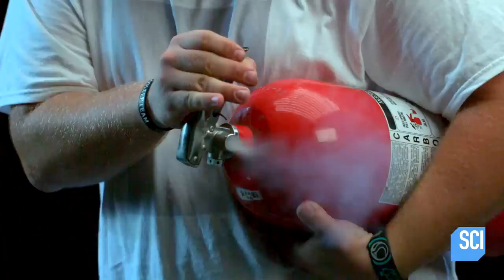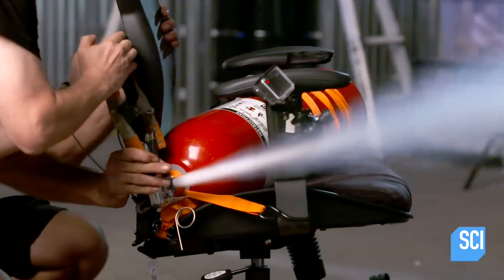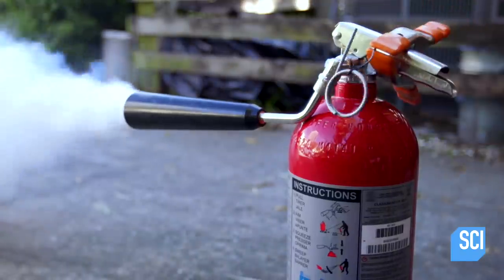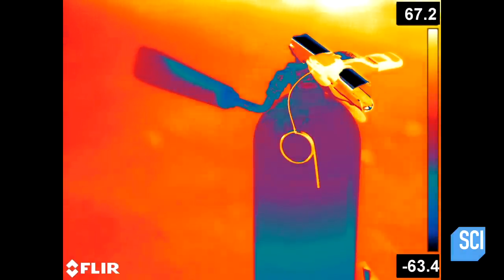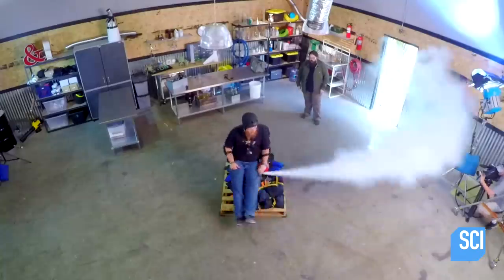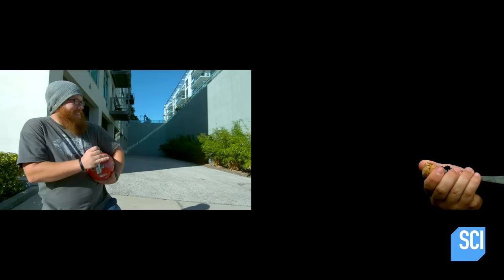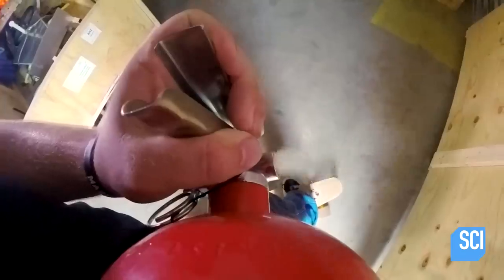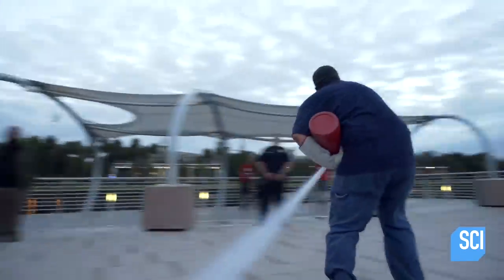The Humble Fire Extinguisher Becomes a Personal Jet Pack | Street Science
Fire extinguishers release liquid carbon dioxide at 825 pounds per square inch. That's a lot of force, which produces thrust!